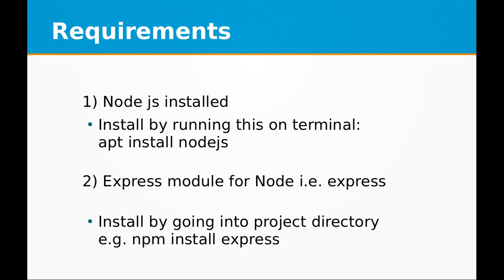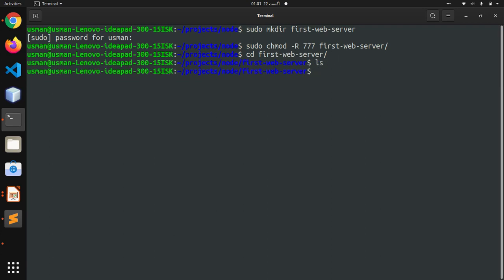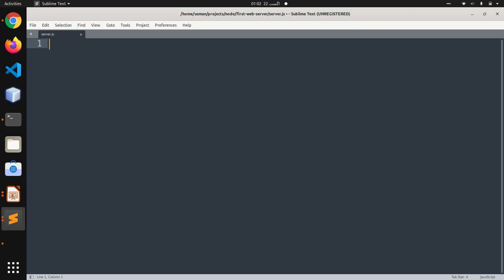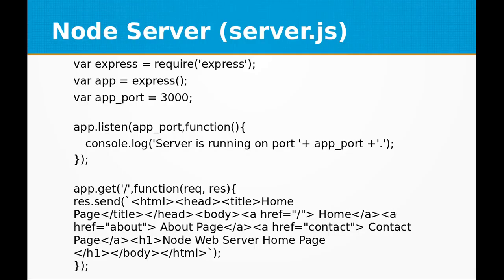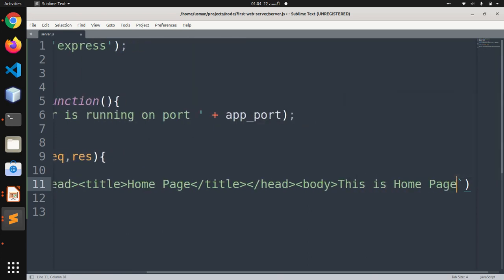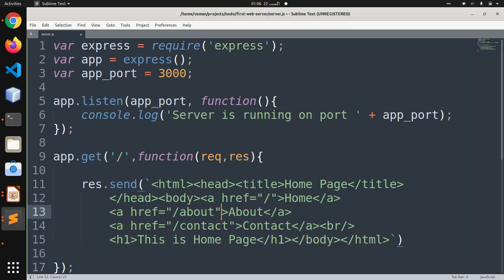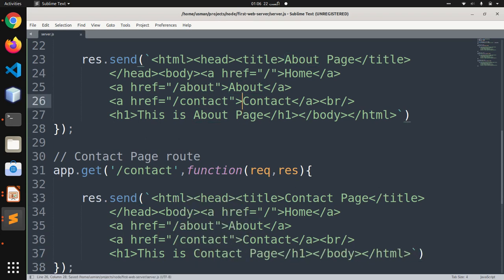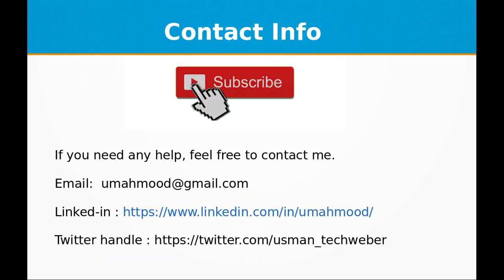Your First Node.JS Web Server (in 9 minutes)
In this video we'll learn how to create a simple Web Server in Node JS.

Techweber.com - affordable web and mobile app development